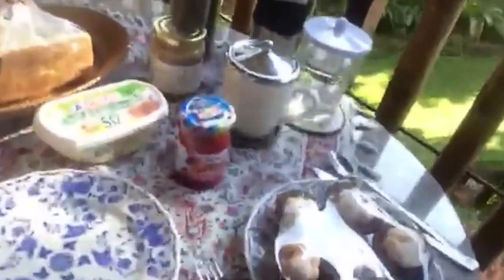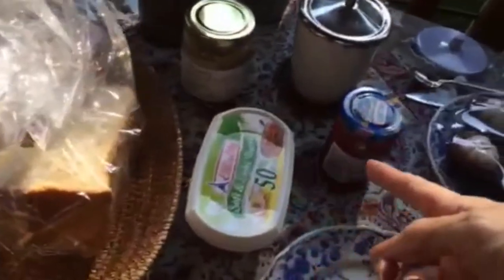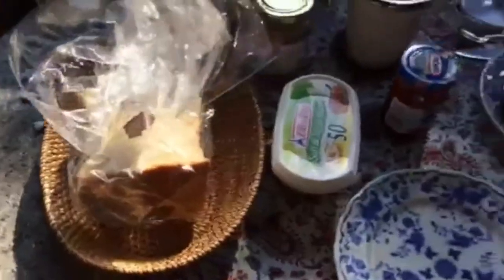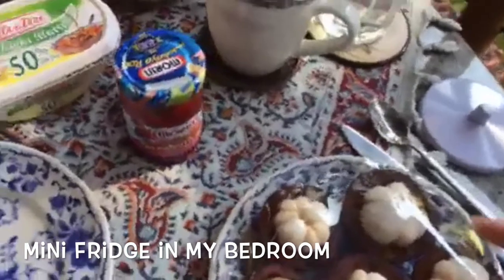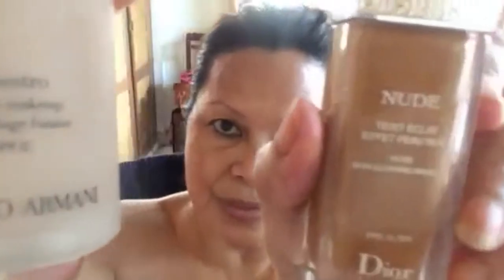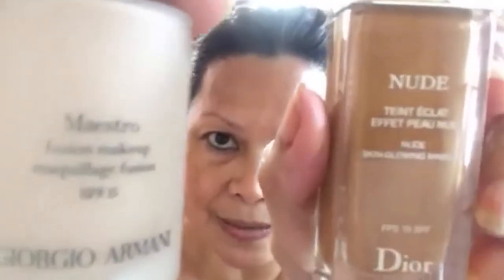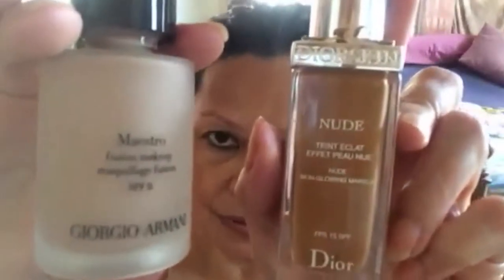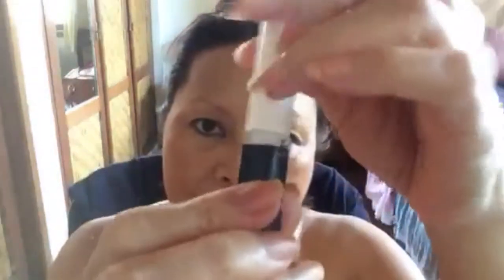Jakarta Vlog 16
Giorgio Armani foundation liquid
Christian Dior foundation liquid
Christian Dior nude foundation